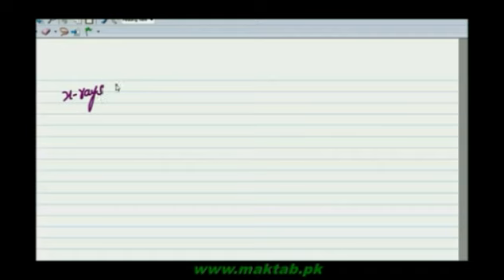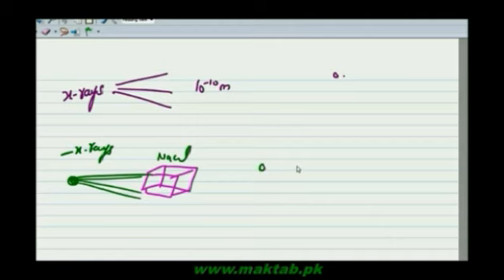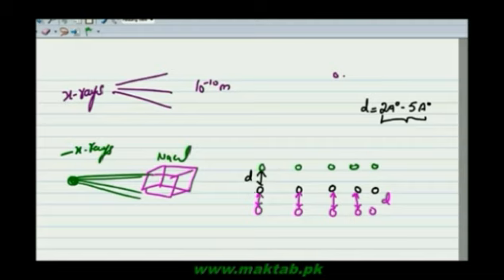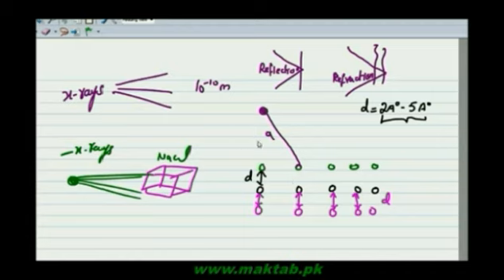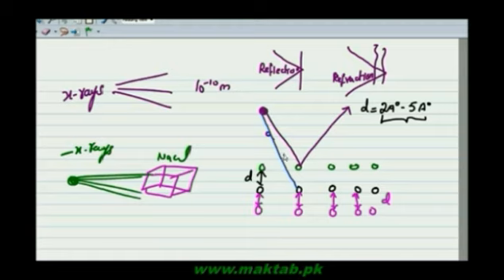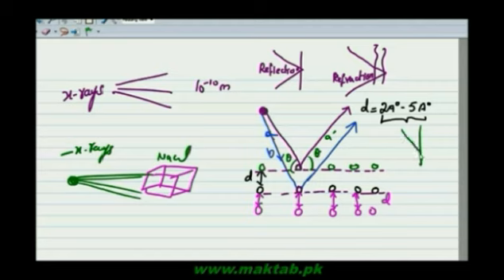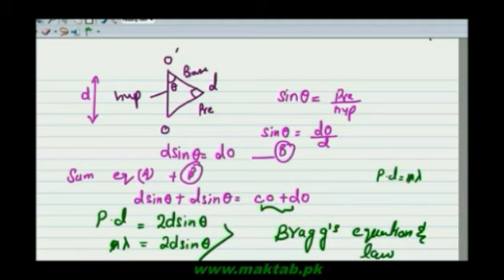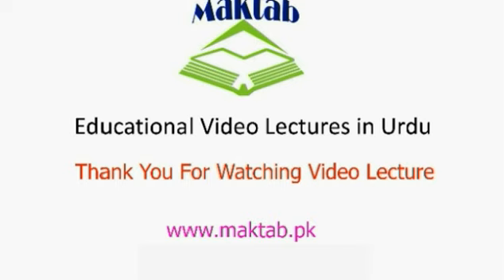FSc Physics Book1, CH 9, LEC 14 Bragge’s Law Maktab pk